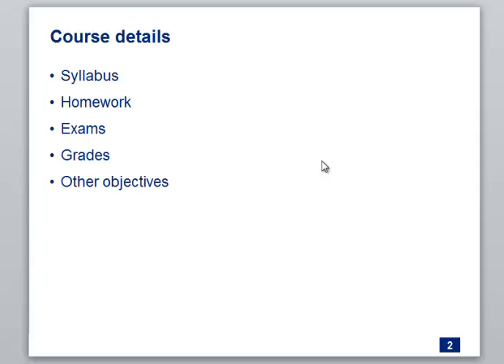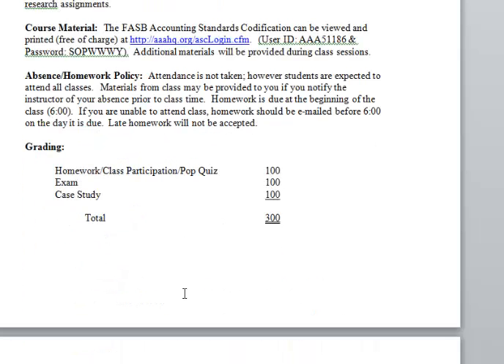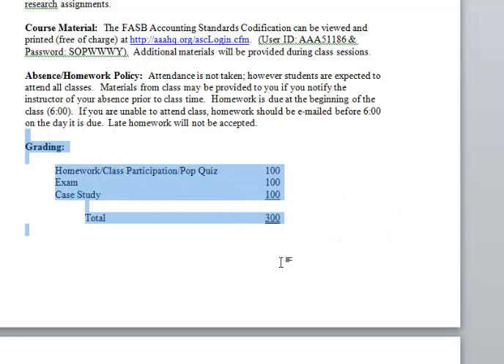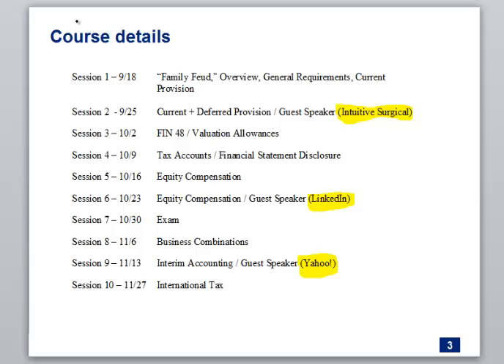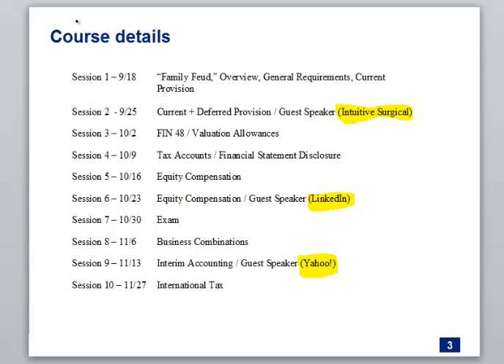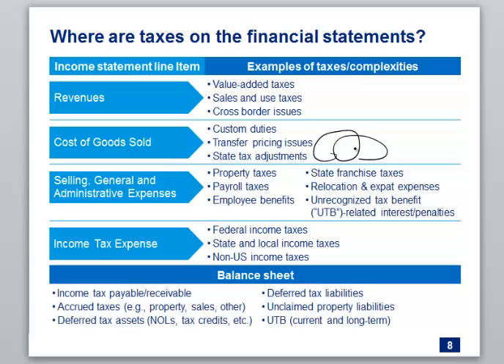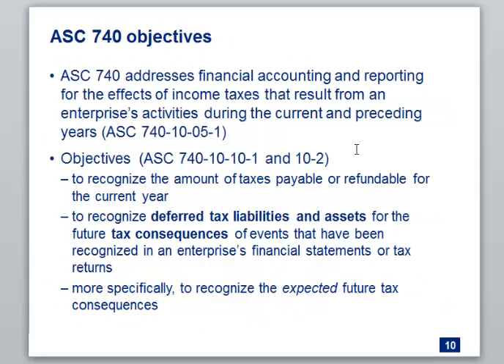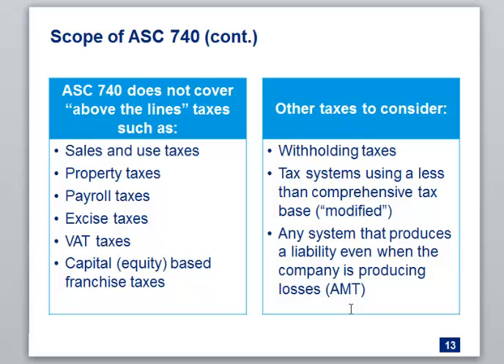2012 Class 1, Part I [Income Tax Accounting - SJSU MST BUS225L]